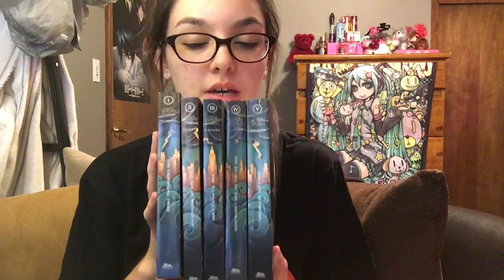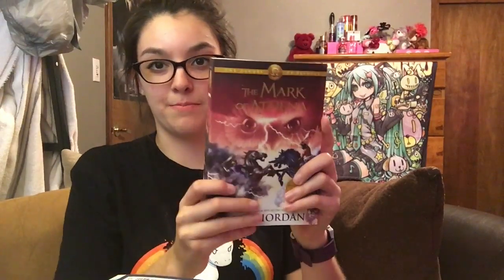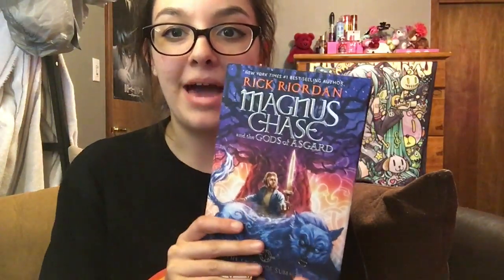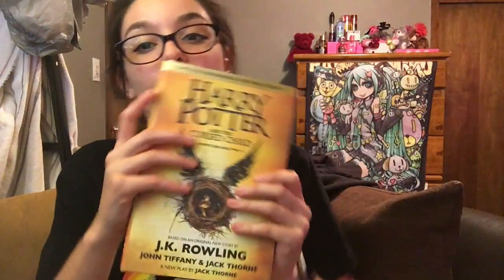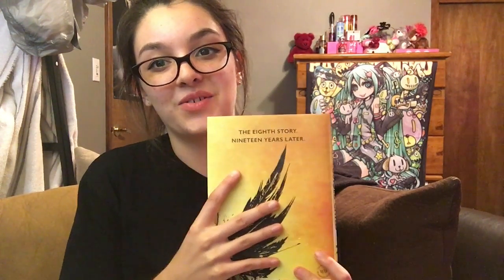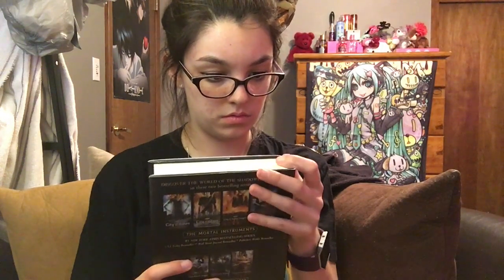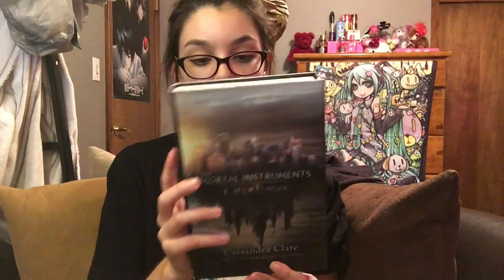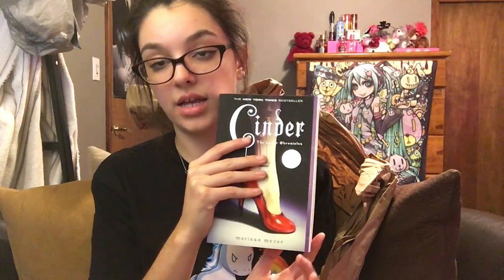book haul | August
Hey guys!!
I bought all these books with my own money and i thought it'd be cool to share my love of books with you all.